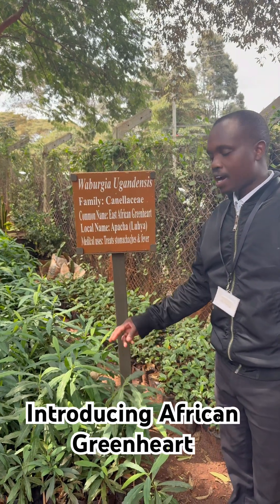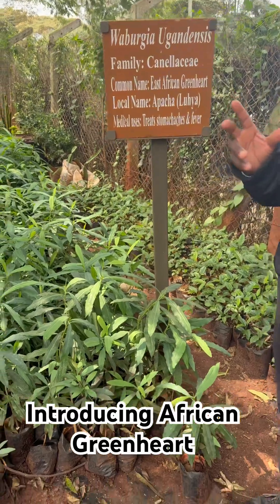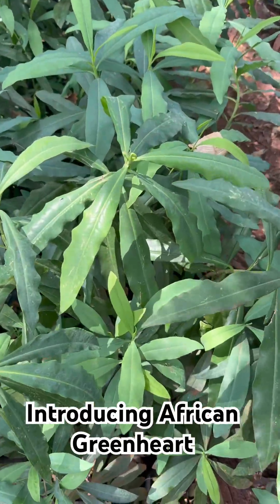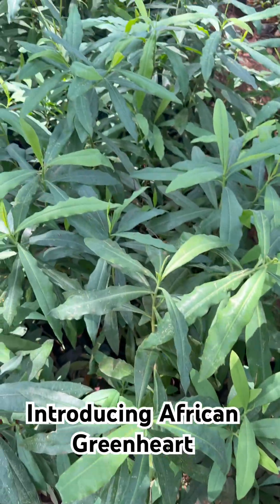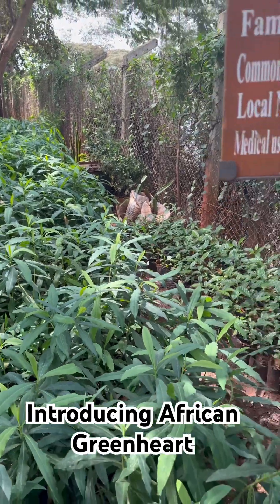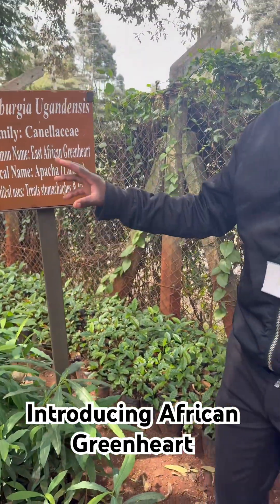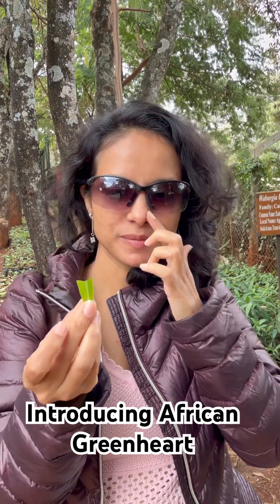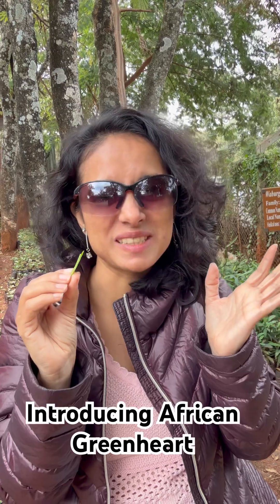East African Greenheart | Uses & Benefits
we’re exploring the fascinating East African Greenheart plant – a remarkable tree species known for its strength, medicinal value, and ecological importance. Native to the lush regions of East Africa, this plant has been traditionally valued for its hardwood timber, healing properties, and role in local ecosystems. In this video, we’ll dive into its botanical features, cultural uses, and environmental significance, so stay tuned to learn why the East African Greenheart is truly one of nature’s hidden treasures!